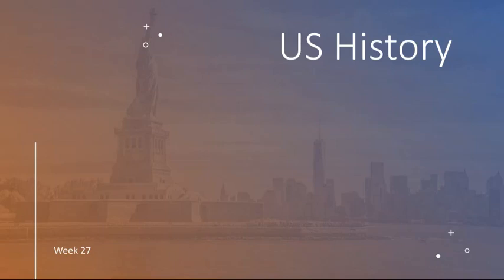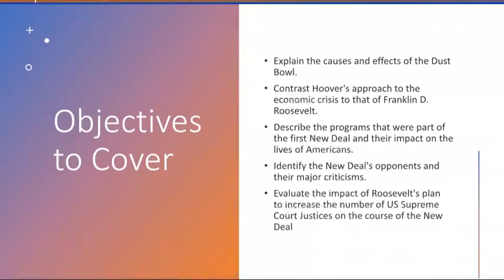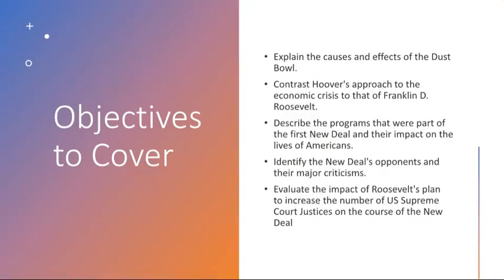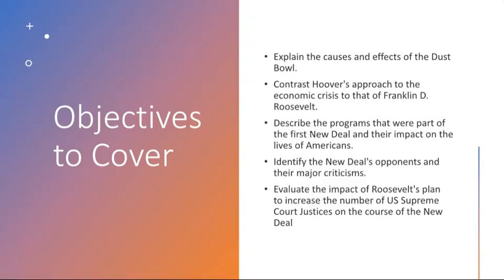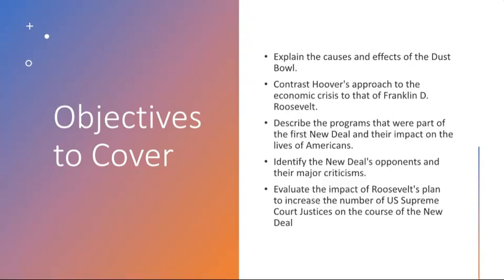Week 27 - US History Grade 12- Mr.Ahmad Abu Rashed